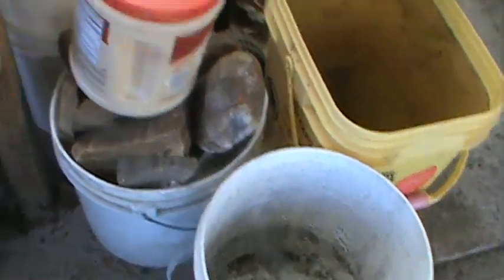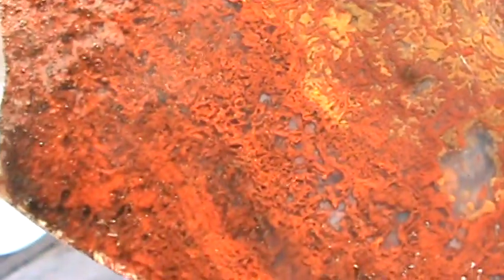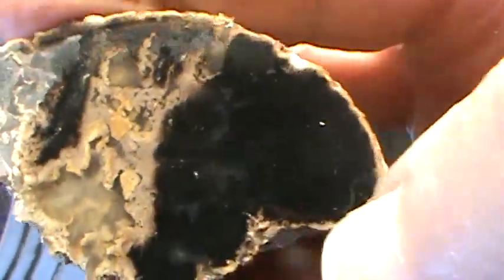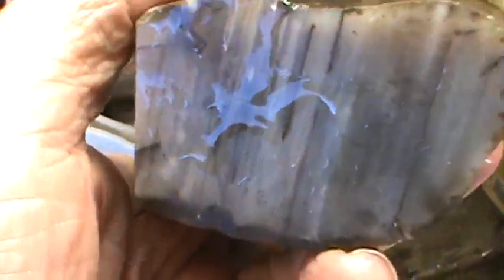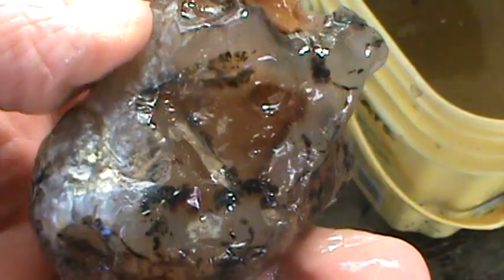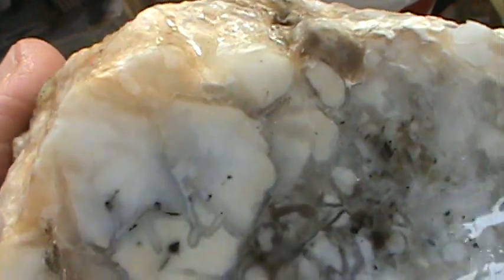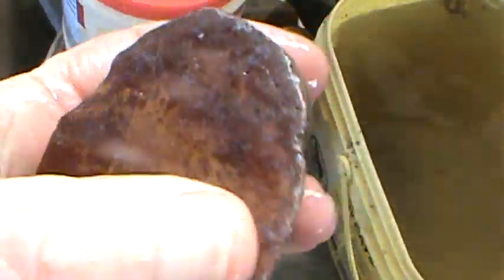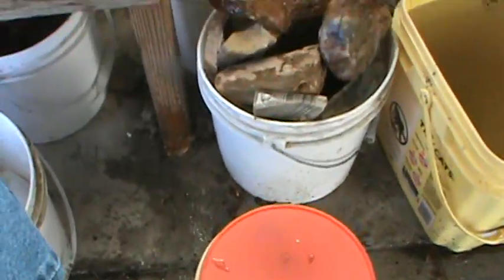Pickin' thru the buckets of rock...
This video is a bit long, pack a lunch (hahahaha)… Some of my material I was cutting on last fall, before I shut it all down, because of it getting to cold to work with rocks outside.
Enjoy the video, I did... Thanks for lookin'...…..